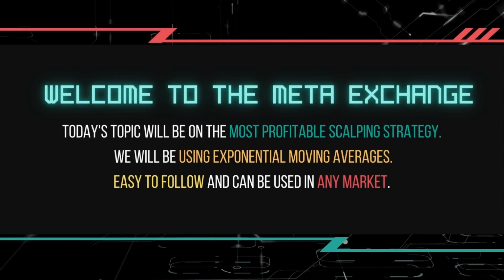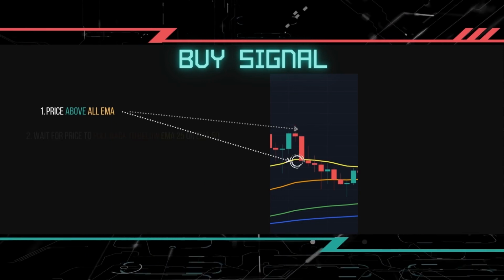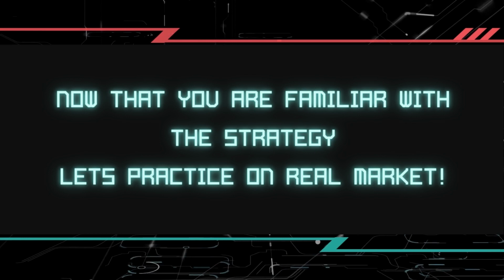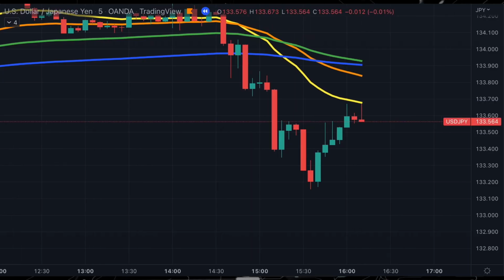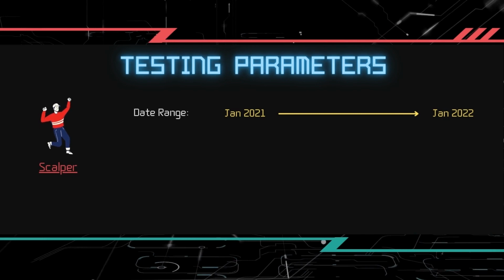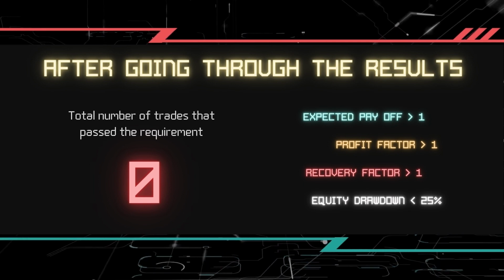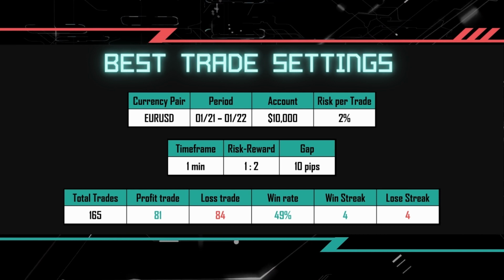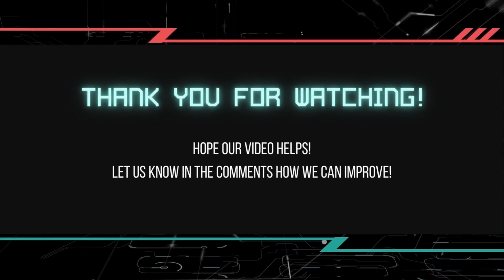Best 1 Minute Scalping Strategy using Moving Average! 137% Gain! Highest Profit!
Winning strategy using Exponential Moving Average (EMA) indicators. In this video we will share with you how you can execute scalping trades using the Exponential Moving Average indicator to achieve highest profit.

In the first part of the video, we will be going through how you can use the Exponential Moving Average (EMA) for scalping strategy.

Next, we will be going through some of the real market examples using the Exponential Moving Average (EMA) scalping strategy on the forex, crypto and stock markets.

In the third section, we will share with you the trading result for 2021. How we identify bad losing trades and turn the scalping strategy into a winning and highest profitable one.

In the final section, we will be sharing with you the improvement that we have discovered and how this scalping strategy with exponential moving average (EMA) has made 137 times gain in 2021!

Do let us know in the comments if you are interested to see this strategy back-tested with other permutations such as the 28 currency pairs, new risk-to-reward ratio, and other stop-loss levels.

Our aim is to find the best scalping strategy settings for trading and provide some recommendations to you guys!

Chapters:
0:00 Introduction
1:28 How to use the EMA for scalping strategy
1:56 Buy trade setup
2:39 Sell trade setup
3:29 Examples with real market price
3:33 Forex GBPUSD
4:10 Crypto BTCUSD
4:47 Forex USDJPY
5:24 Stock Tesla
6:11 Backtest on EURUSD for 2021
7:21 Improvement to the strategy
8:17 Results
9:37 Summary
9:59 Conclusion